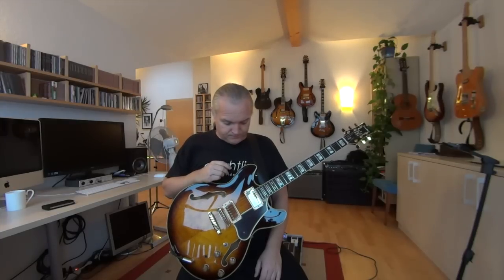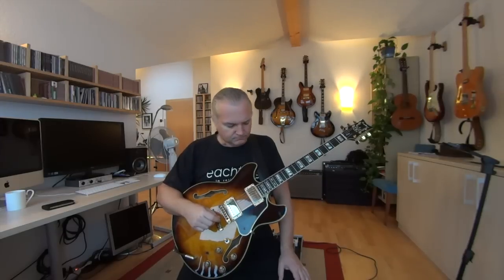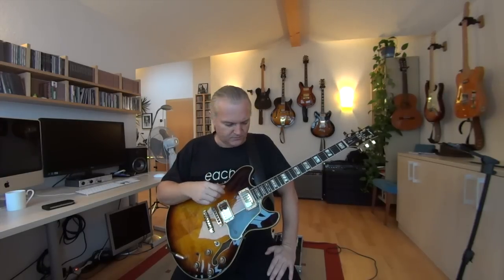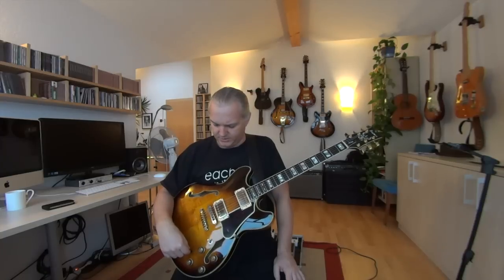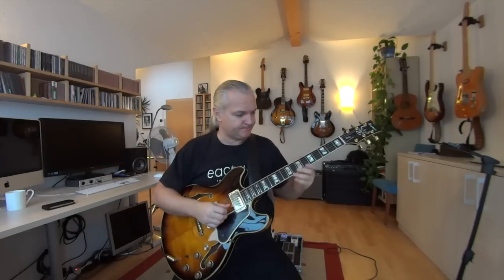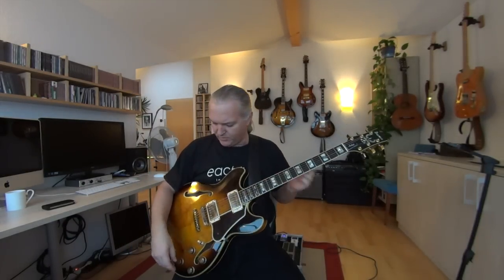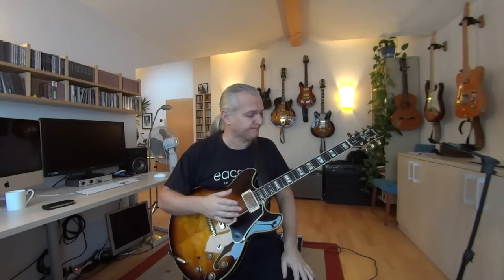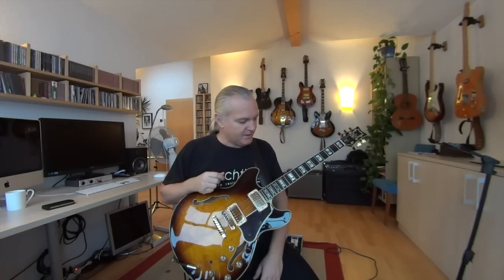my Ibanez AS200 from 1982 compared to my AS200 from 1986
a review of my Ibanez Artist AS200 and I compare it to my AS200 from 1986